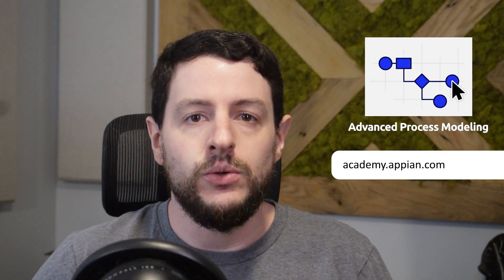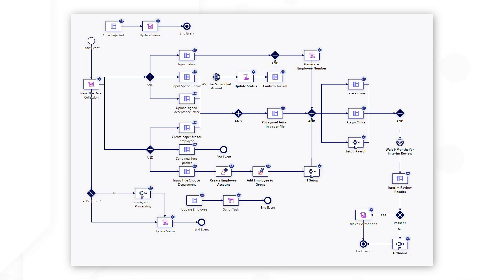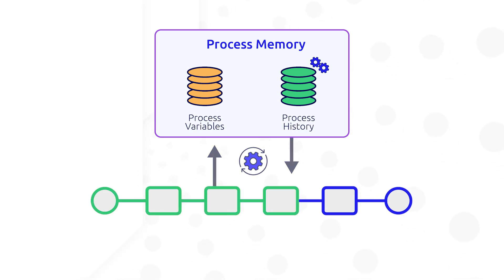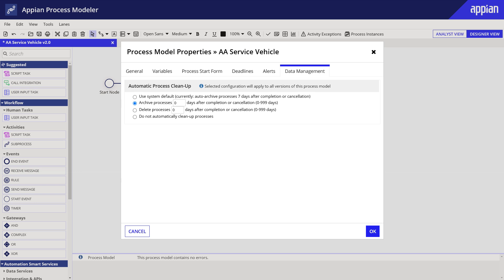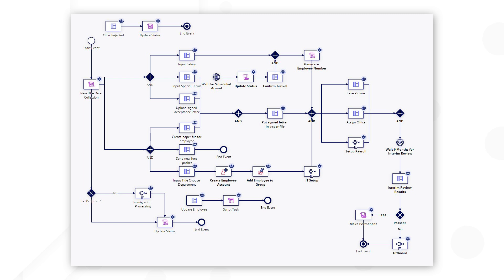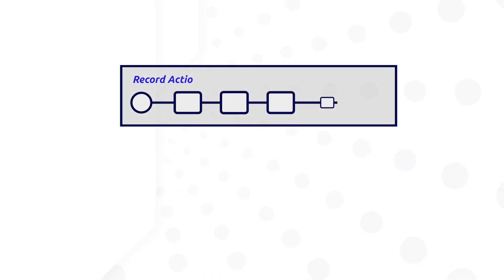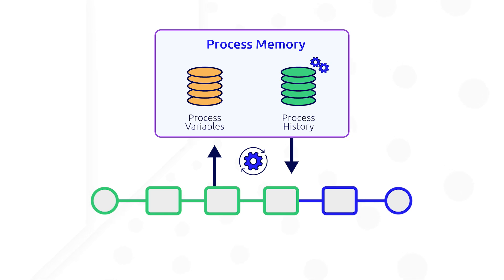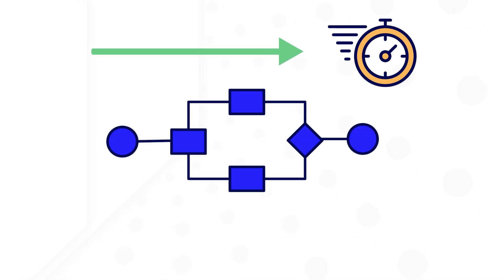Memory Efficient Processes in Appian | Tip 1: Keep Processes Short-Lived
Designing a process model workflow is straightforward, but ensuring scalability and efficiency is challenging. In this three-part series, we share essential tips for creating memory-efficient Appian process models that can enhance performance across various use cases. In this first video, you'll explore how keeping your processes short-lived can significantly improve memory usage.

Timestamps:
00:00 - Introduction
01:41 - What is Process Memory?
02:03 - Configuring Data Management
03:08 - Tip#1 Design Your Processes to be Short-Lived
05:09 - Contextual Record Actions